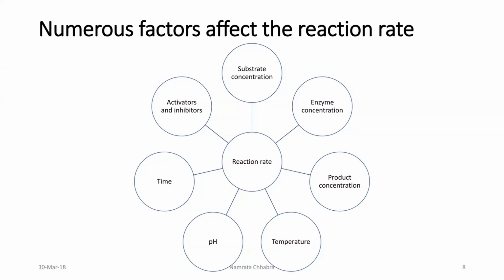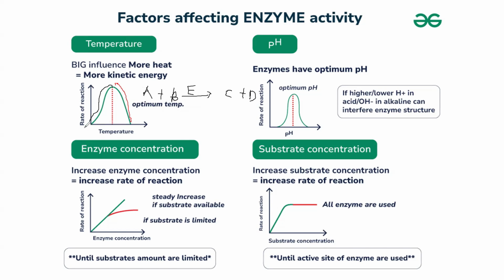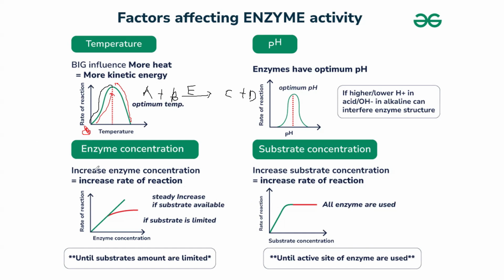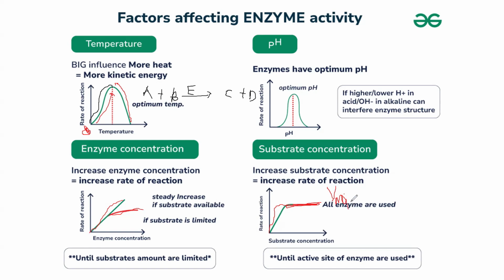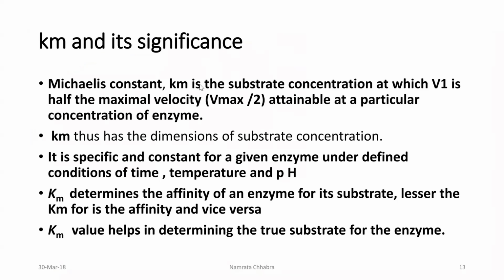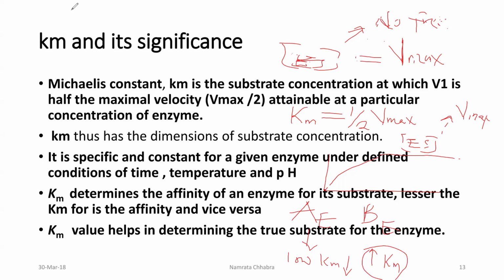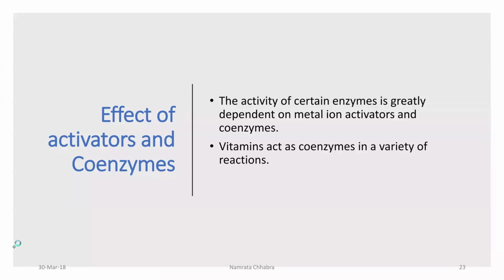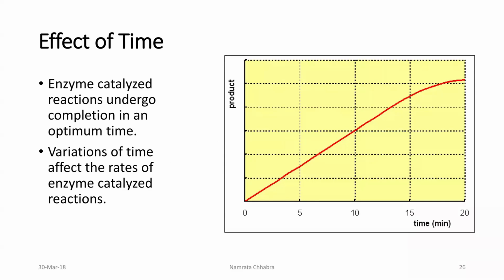Enzymes | Biomolecules |Enzyme catalysis | Factors Affecting enzymes catalyze Reactions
In this video, we will learn how enzymes catalyze reactions and the factors that affect the rate of the reactions such as Temperature, pH, Substrate concentration, Enzyme concentration, Time, Feedback inhibition, Activators, and Inhibitors